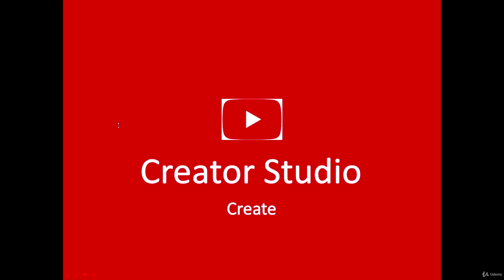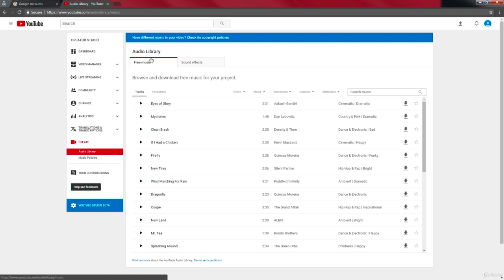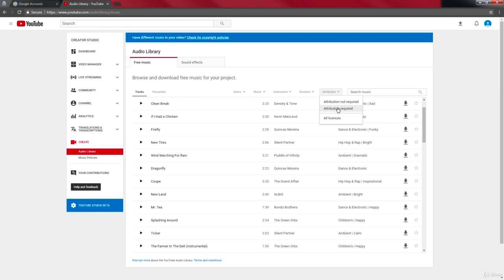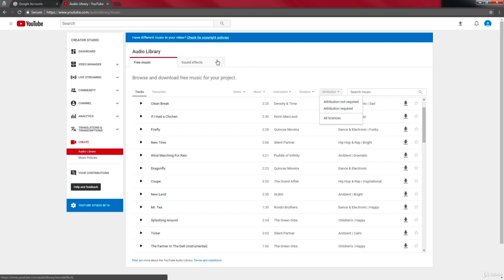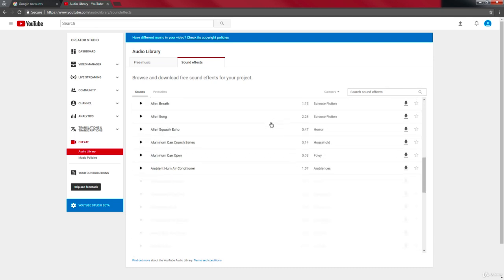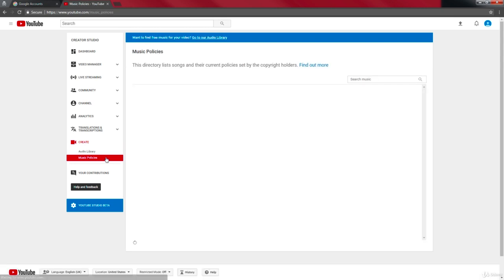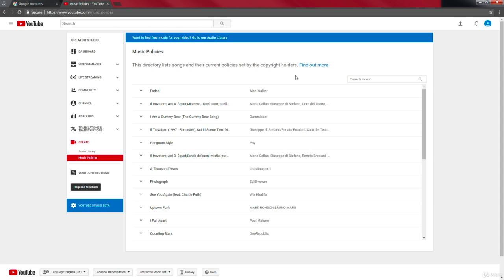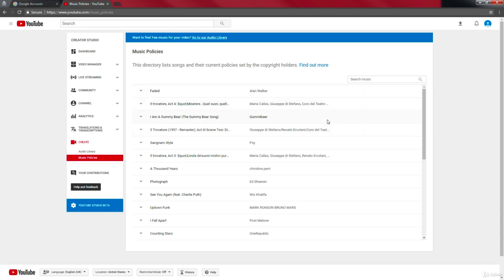3. Creator Studio - a Complete Rundown - 9 Create